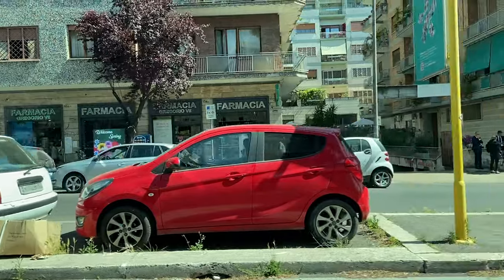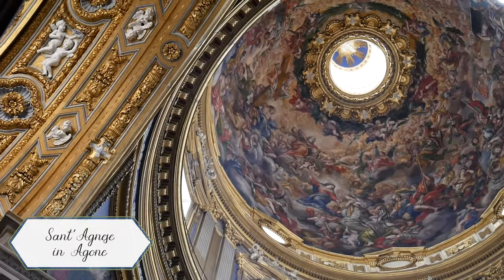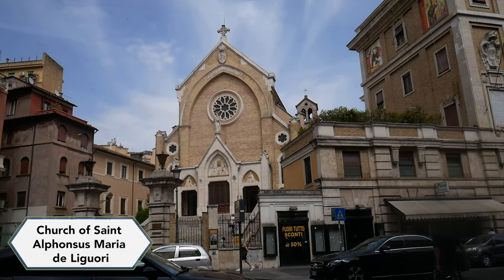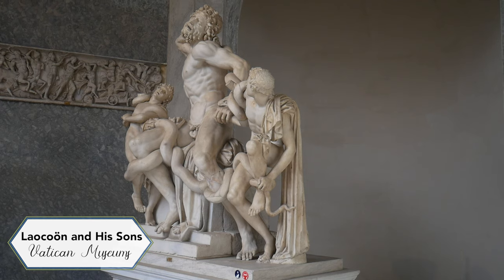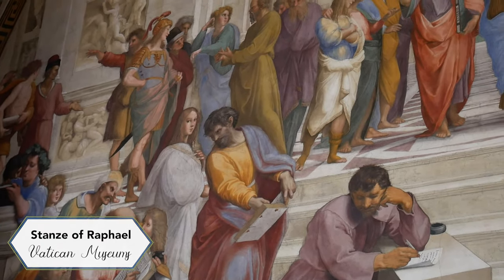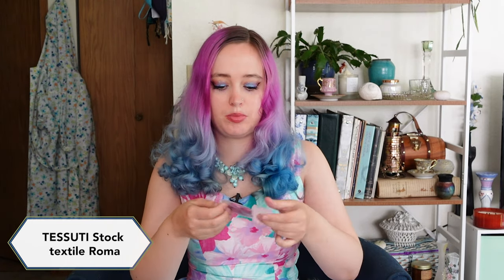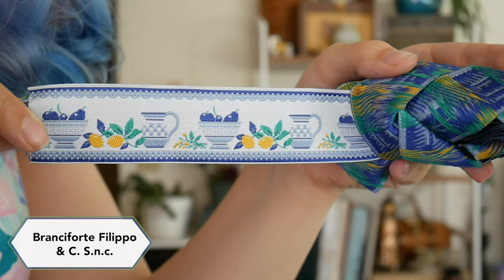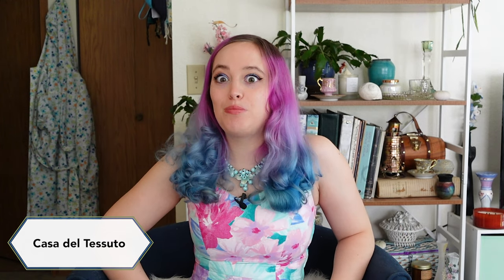Fabric haul from Rome + Rome trip Vlog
This vide shows a fabric haul from Rome where I recently went on an amazing trip to for 4 days. Rome is a city I have spent a lot of time in and absolutely love, so join me as I see the sights and fabric shop and show you what I hauled!

00:00 Intro
00:40 Rome Vlog Day 1: Piazzas, Churches, and Trastevere
06:53 Rome Vlog Day 2: Morning walk, fabric shopping, and Colosseum
11:54 Rome Vlog Day 3: Vatican Museum
18:57 Rome Blog Day 4: Final morning walk
21:33 Fabric Haul